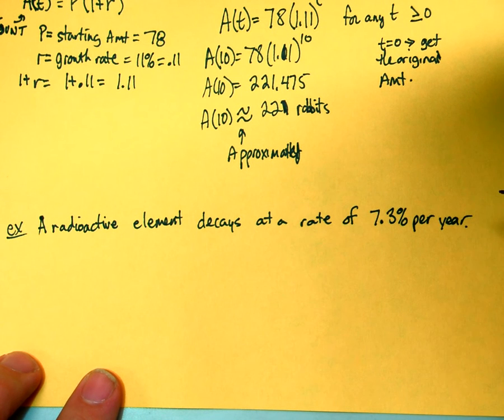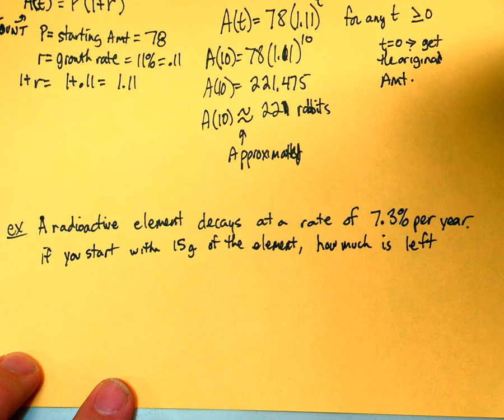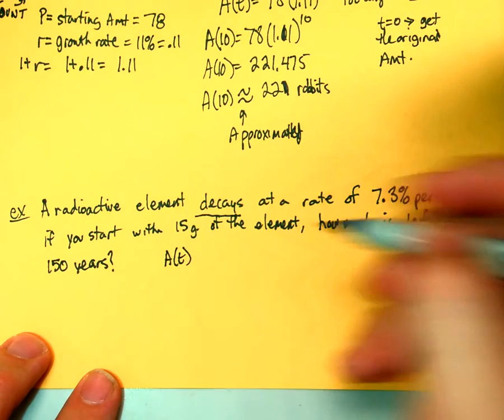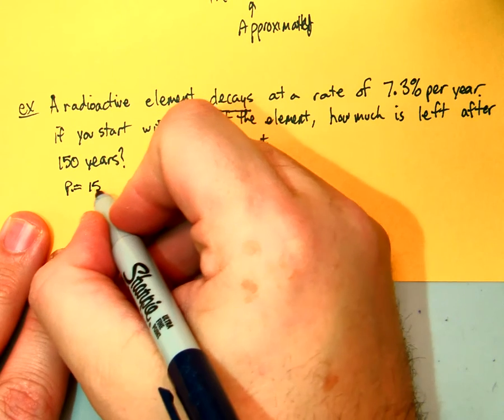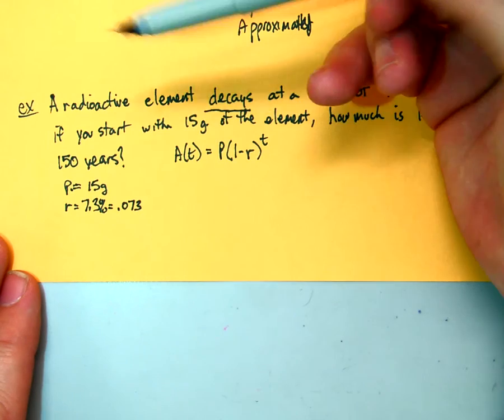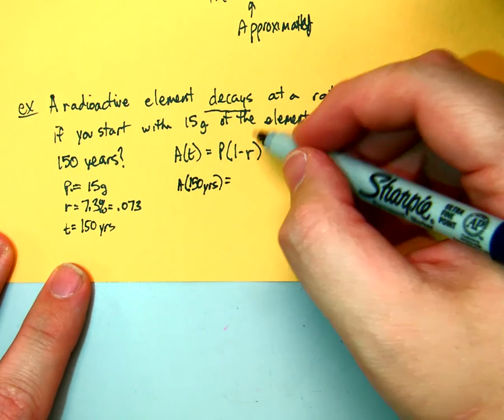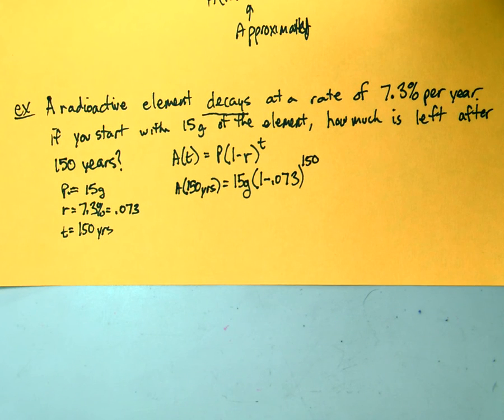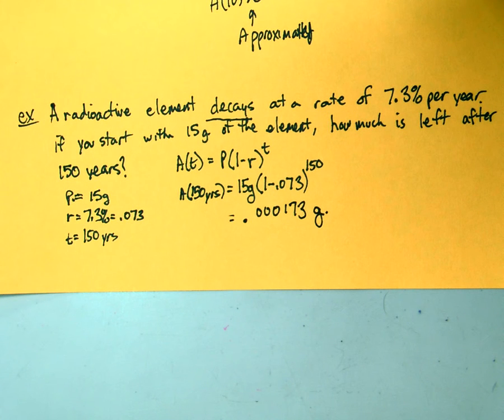exp growth decay ex2